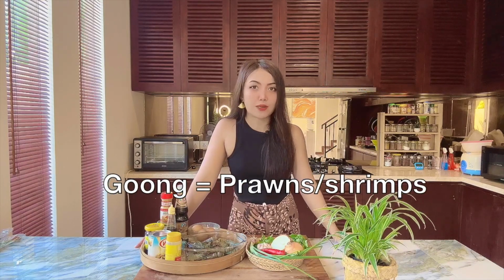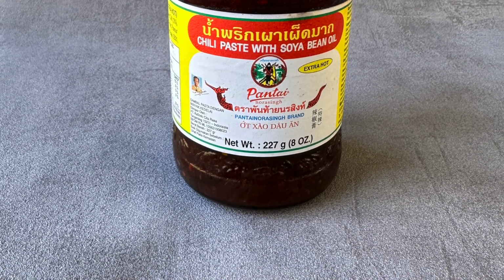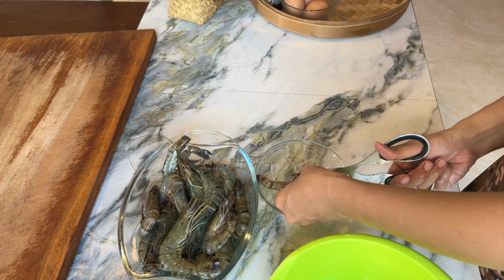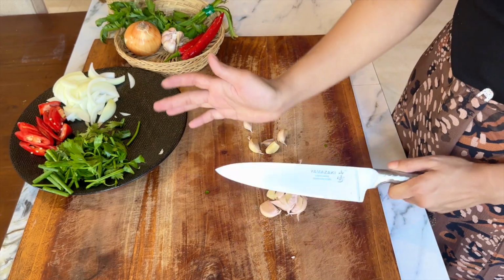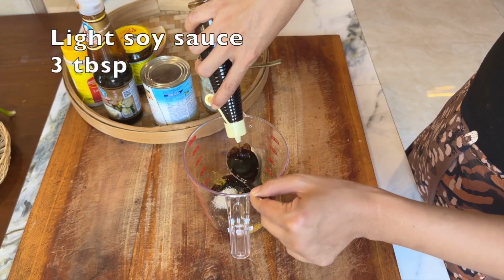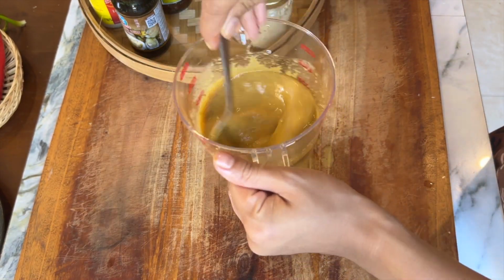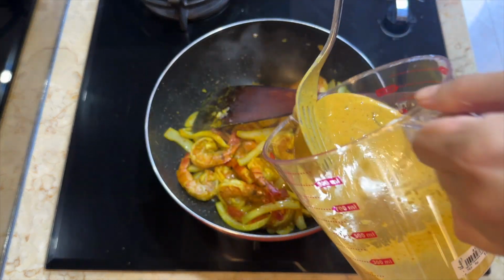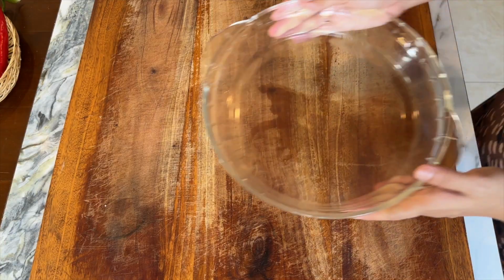Stir Fry Prawns with Curry Powder (Goong Pad Pong Karee) | Thai girl in the Kitchen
Today's recipe is Stir fry prawns with curry powder or Goong Pad Pong Karee.
A flavorful seafood menu we can make easily at home.
This menu is popular to be made with seafood so feel free to add squid or crab if you like :)

Ingredients :

- 500g.         Prawns
- 7-8 cloves Garlic
- 50g.            Celery
- 100g.          Onion
- 50g.            Spring onion
- 20g.            Red pepper
- 2 tbsp.       Vegetable oil

Stir fry sauce mixture
- 3 tbsp.      Curry powder
- 1 tbsp.       Roasted chili paste (Nam Prik Pao) *OPTIONAL
- 2 tbsp.       Oyster sauce
- 3 tbsp.       Light soy sauce
- 1 tbsp.        Sugar
- 1 tsp.          White pepper powder
- 150ml.        Evaporated milk
- 3 Eggs

Best serving with steamed rice.

🕑 TIMESTAMPS 🕑
0:00 - Intro
0:48 - Ingredients
2:03 - Preparation
4:59 - How to make 'Goong Pad Pong Karee'
6:50 - Outro